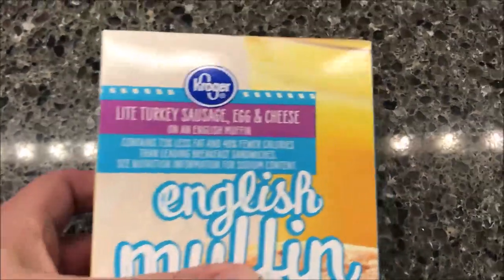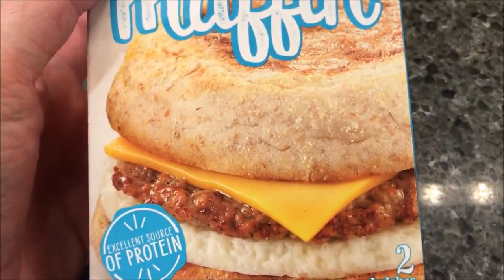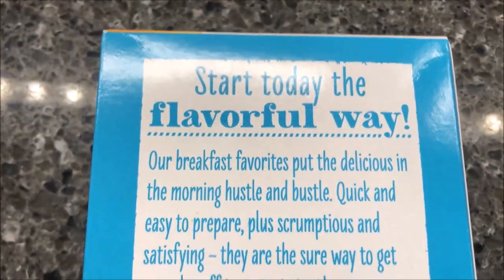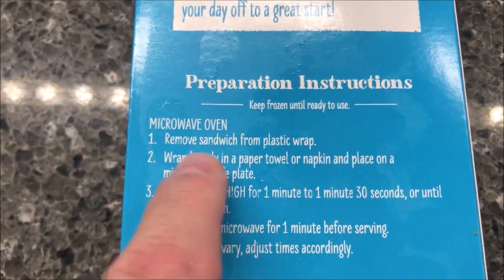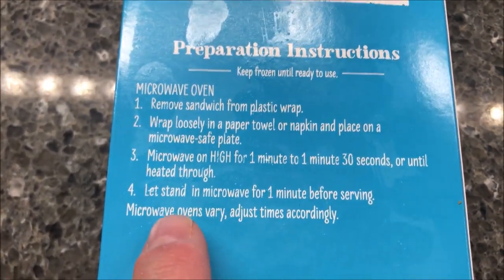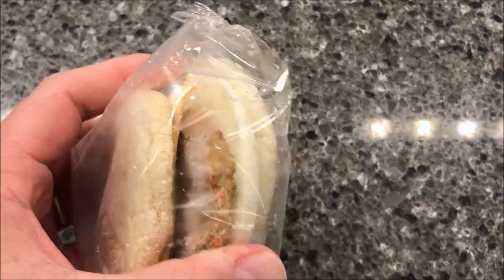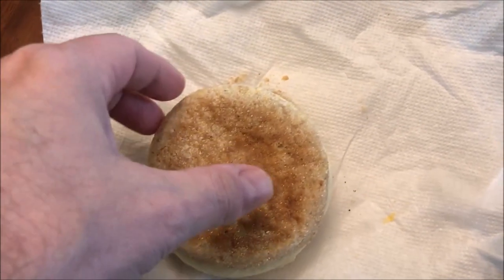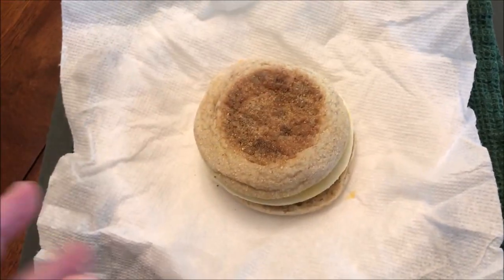Kroger: Lite Turkey Sausage, Egg & Cheese English Muffin Review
This is a taste test/review of the Kroger Lite Turkey Sausage, Egg & Cheese English Muffin. It contains 73% less fat and 40% fewer calories than leading breakfast sandwiches. It was $2.49. 1 sandwich (145g) = 240 calories